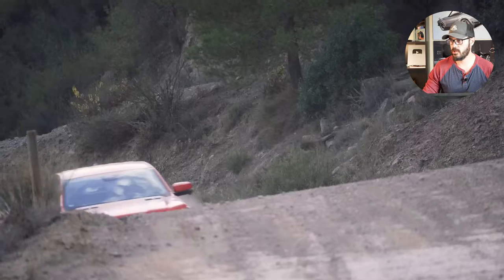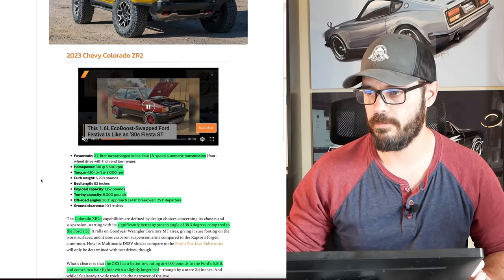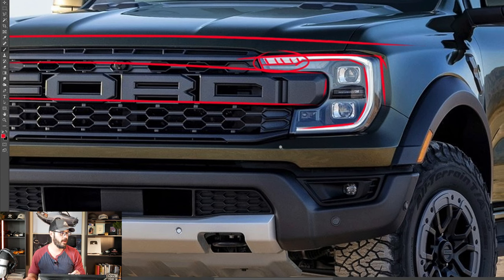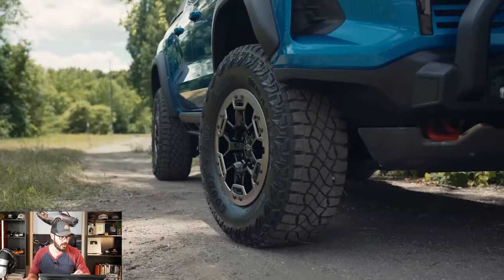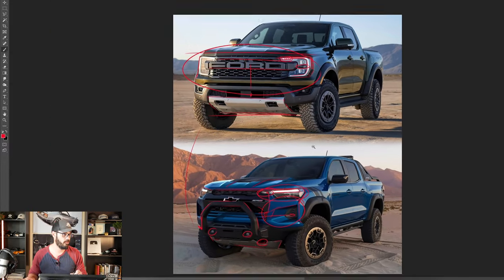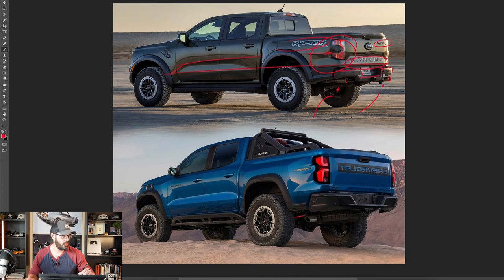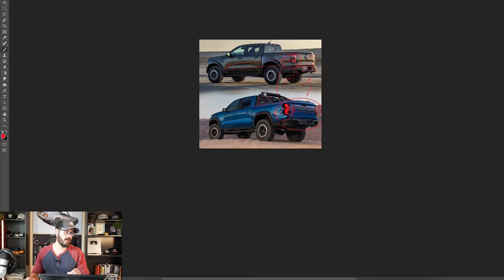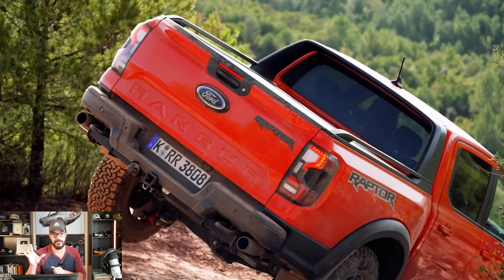2025 Ranger Raptor vs Colorado ZR2 - Which do I buy and why?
2025 Ranger Raptor vs Colorado ZR2 - Which do I buy and why?